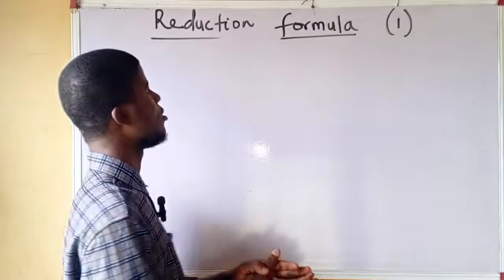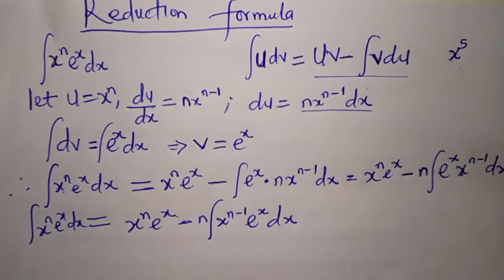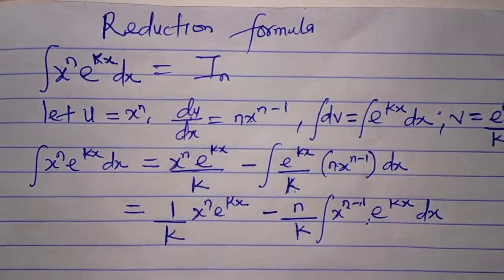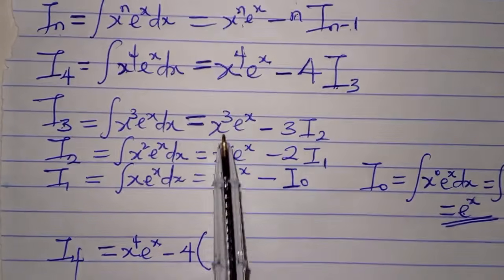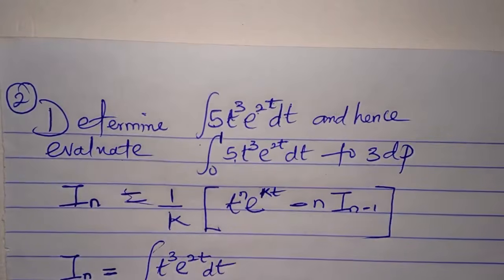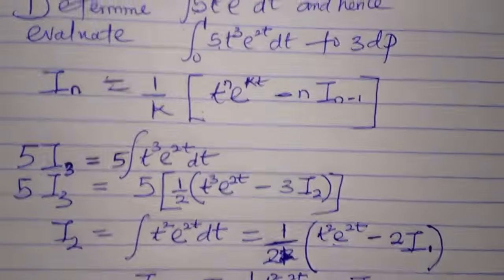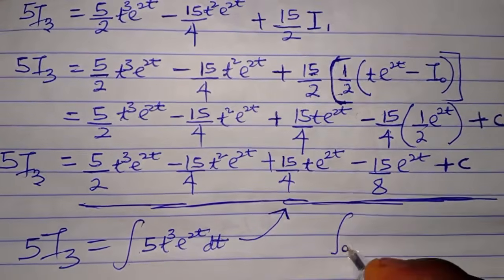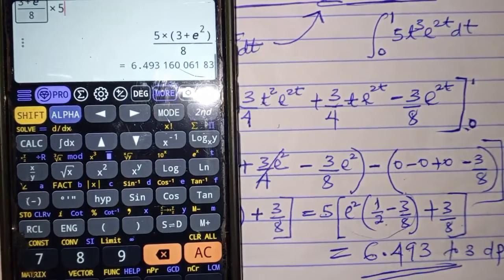Reduction Formula for Integration | Integral of xⁿeˣ Explained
"Mastering Reduction Formula: Integral of x^n e^x dx

In this video, we'll explore:

- Deriving the reduction formula for ∫x^n e^x dx
- Applying the formula to solve integrals

Perfect for calculus students and math enthusiasts!